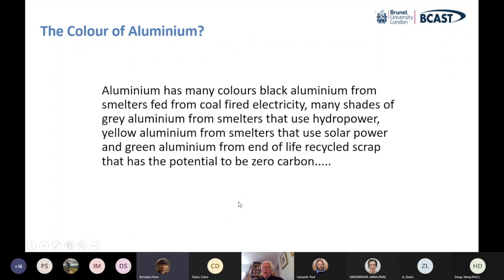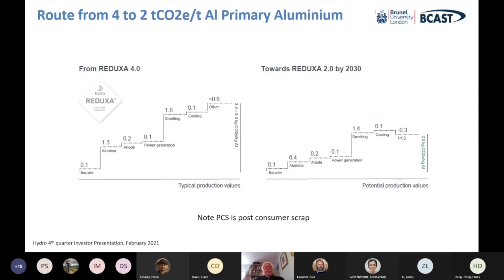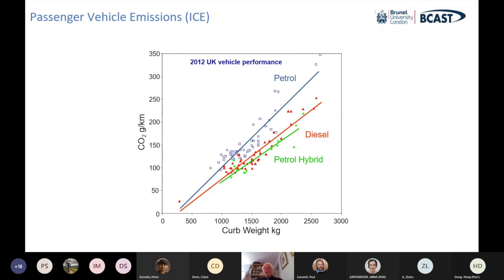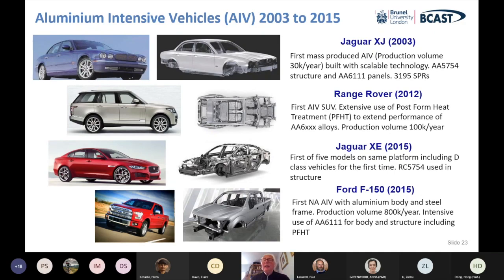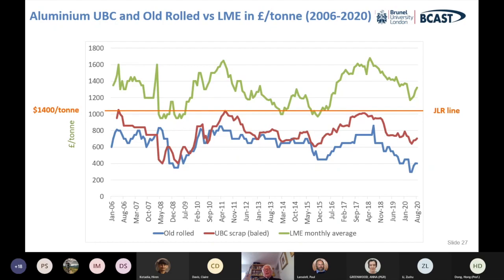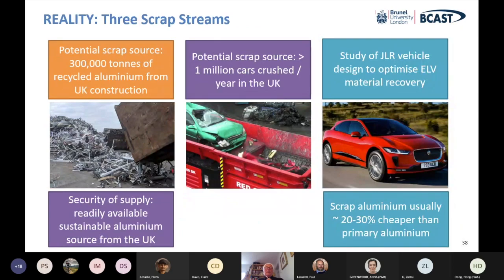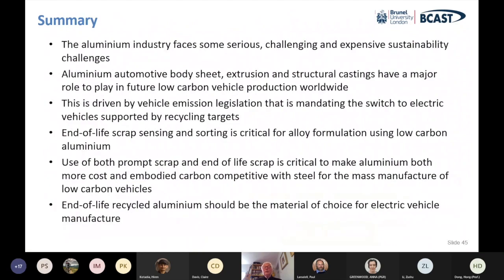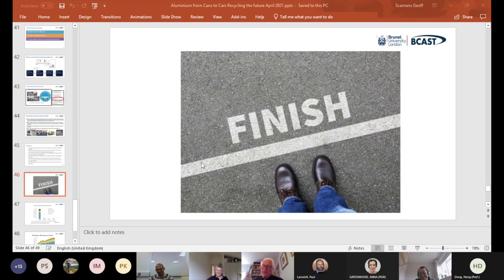Aluminium from cars to cans: recycling for the future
Professor Geoff Scamans, Innoval Technology & Brunel University, at a seminar given to the Warwick Manufacturing Group (Warwick University).

Abstract: In the past ten years there has been considerable penetration of wrought aluminium alloys into automotive closure panels and structures particularly for luxury vehicles and sports utility vehicles. The exponential increase in demand for aluminium automotive sheet has resulted in major investments in heat treatment and finishing capacity across the globe. The change to electric propulsion is now producing a similar surge in demand for aluminium extrusions.

For automotive applications the key to making aluminium both embedded carbon and cost competitive with steel for more and more affordable classes of automotive vehicles lies in recycling of both prompt scrap (process and press shop) and, in the longer term, end of life vehicle scrap. For the first time scrap separation technology is available that can compete effectively with hand sorting in the developing world and has the potential to sort the aluminium fraction from shredded vehicle scrap both into wrought and cast alloys and then into individual alloy groups. Extracting cans from the non-ferrous concentrate from mechanical-biological-treatment domestic waste plants is relatively simple and can prevent this fraction ending up in landfill. The challenge is to use more and more end of life scrap in alloy formulation whilst at the same time extending the property range in terms of both strength and formability. For example simple thermomechanical treatments of AA6xxx alloy sheet, extrusions and forgings can significantly increase strength for strength dominated automotive applications as an alternative to either the use of AA7xxx alloys or high strength steel grades.